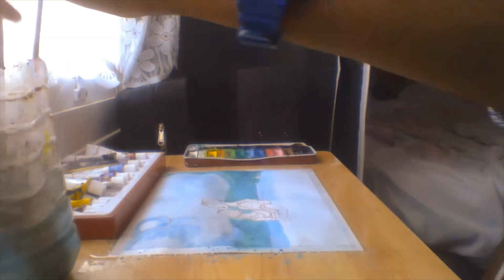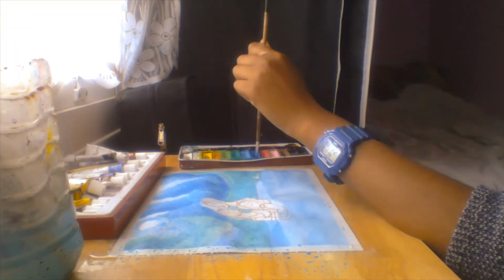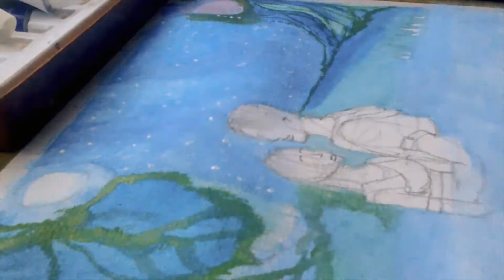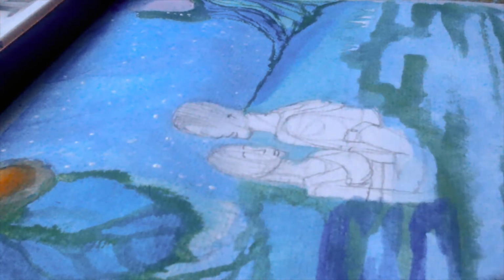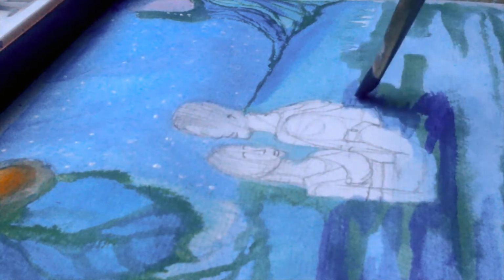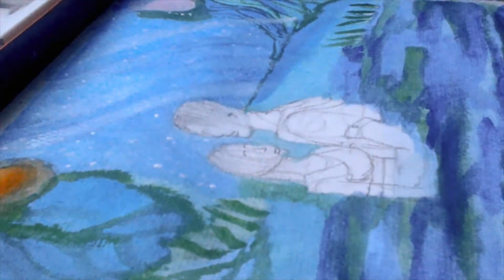How I do watercolour painting (ff10)